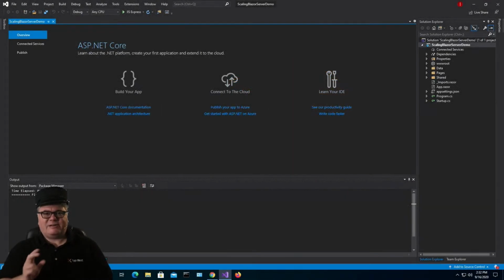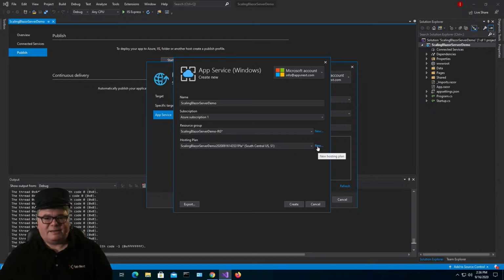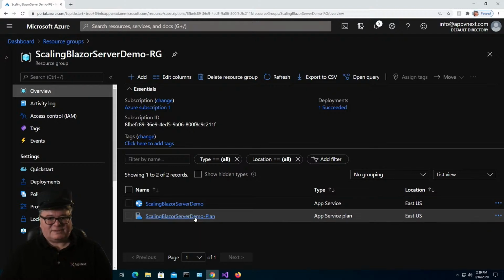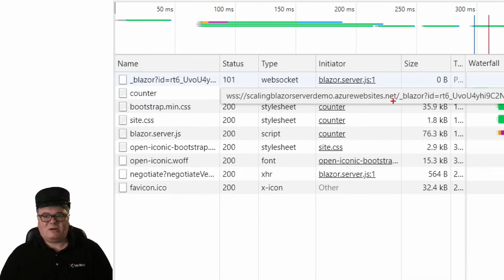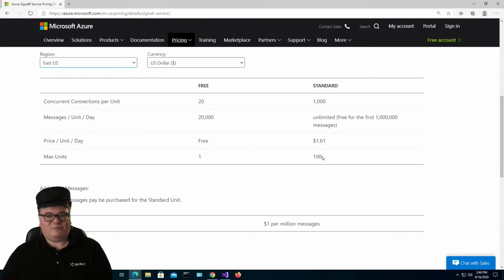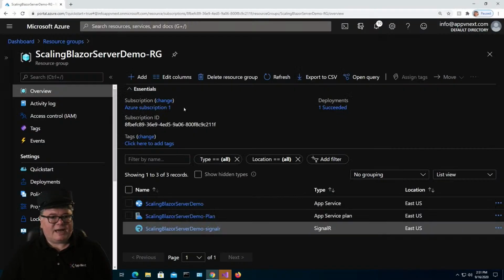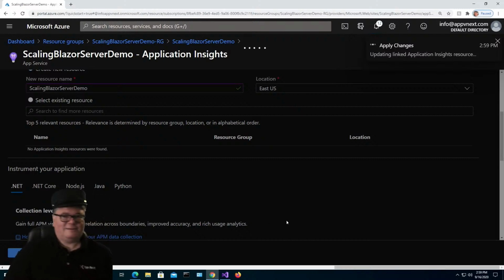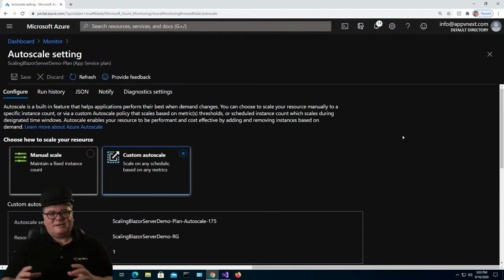Deploying and Scaling Blazor Server Apps: Carl Franklin's Blazor Train ep 20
Carl shows you how to deploy a Blazor Server app to Azure and scale it up (and out) to meet demand.